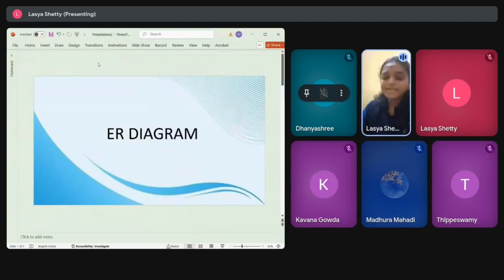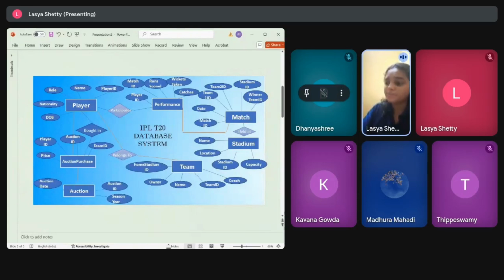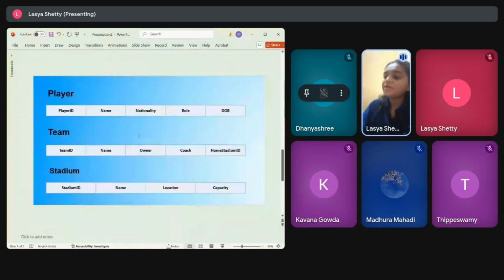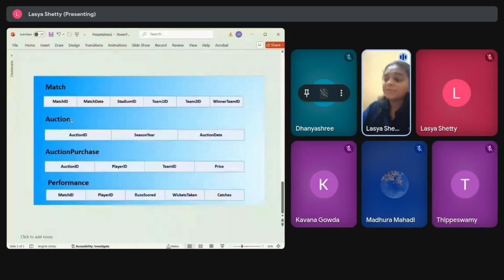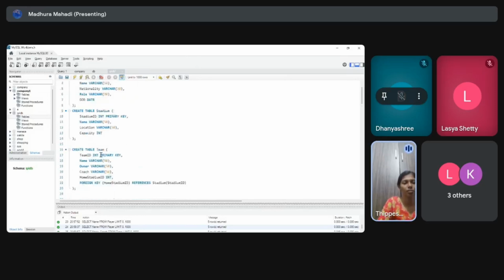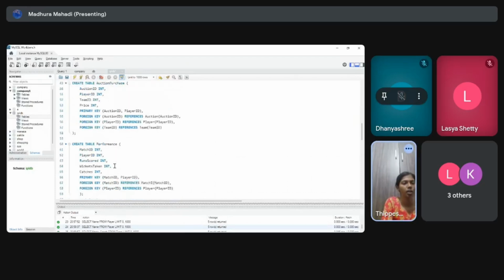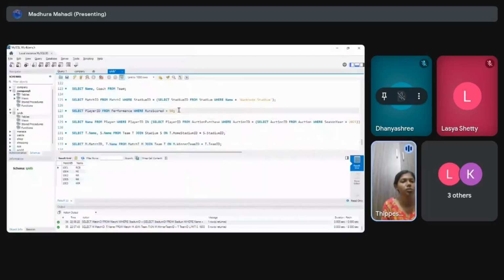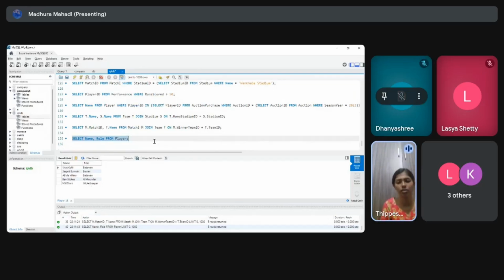(UE24CS1206) DBMS assignment - 02 ipl IPL T20 score board. # Group no-02